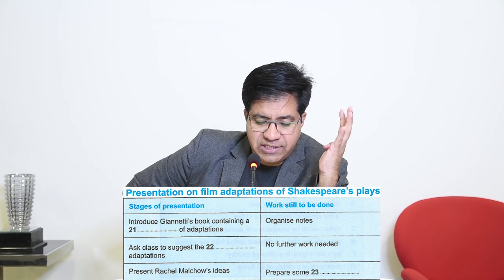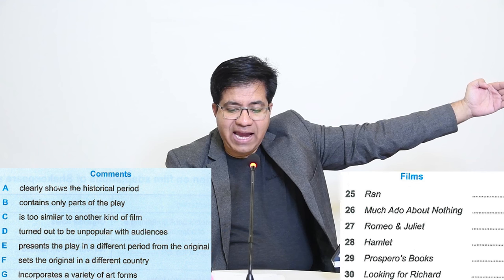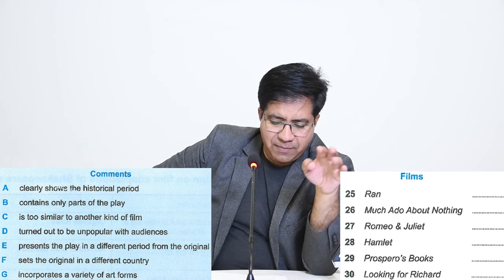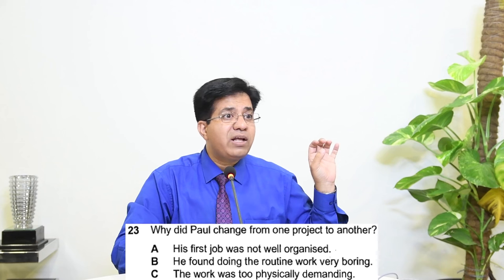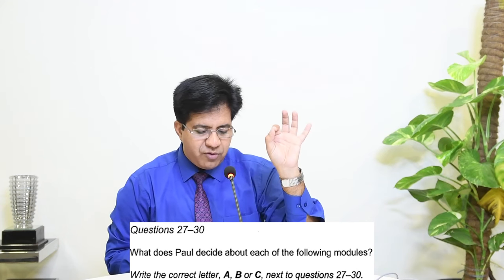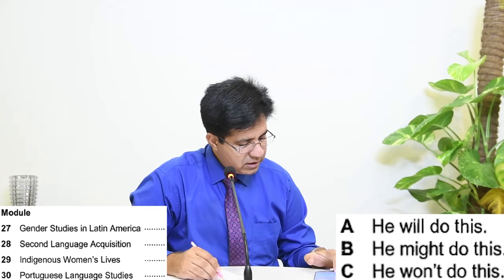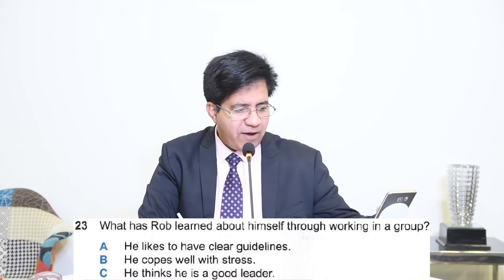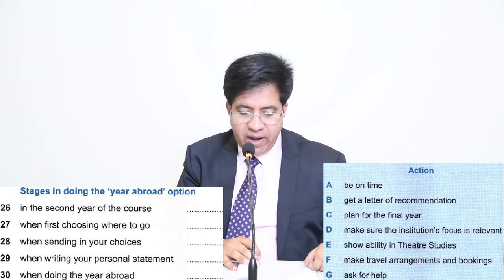How You'll Get 9 BAND In IELTS Listening In 67 Mins Only By Asad Yaqub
Lahore, Pakistan

Twiter Or X: asad_2002pk
TickTock: Asad Yaqub IELTS